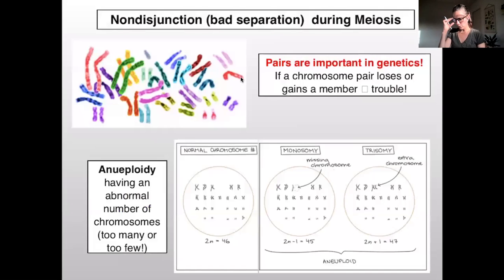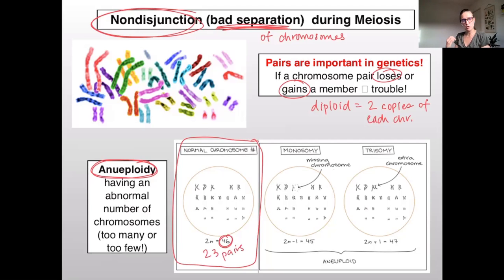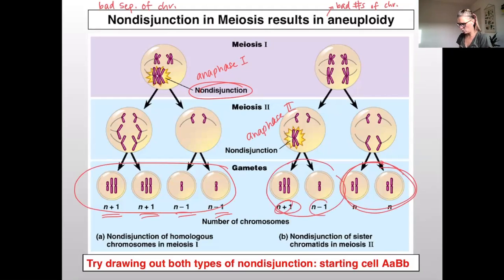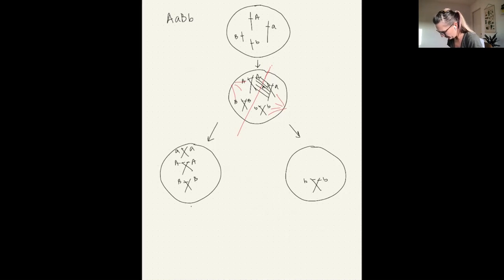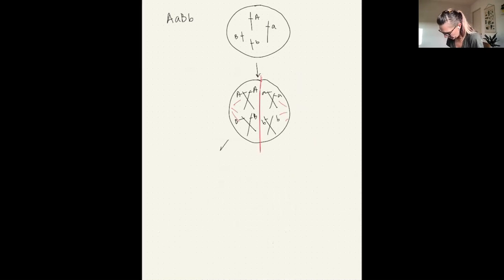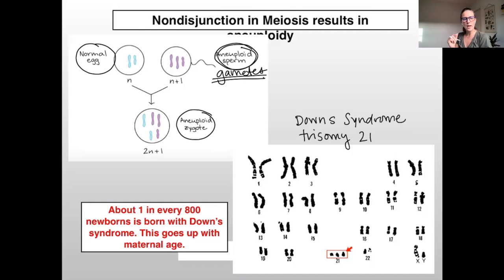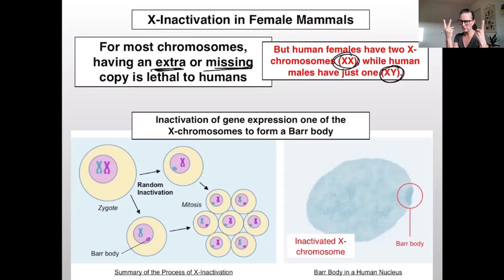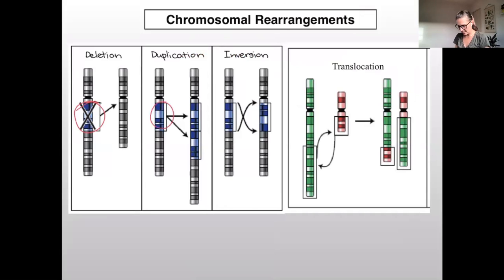Ch 15 Nondisjunction SCREENCAST